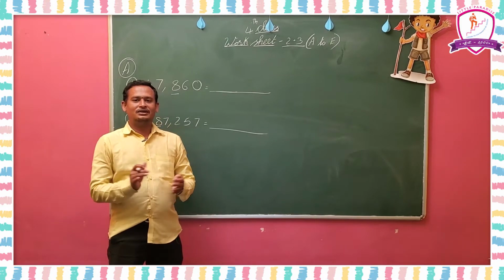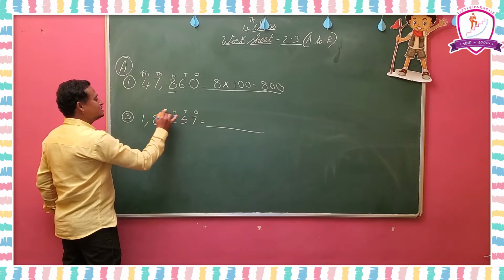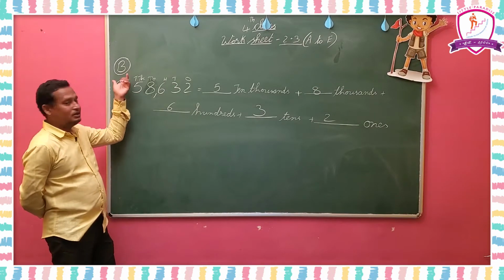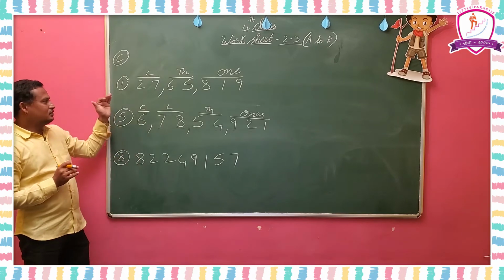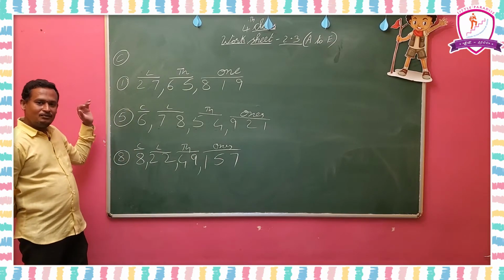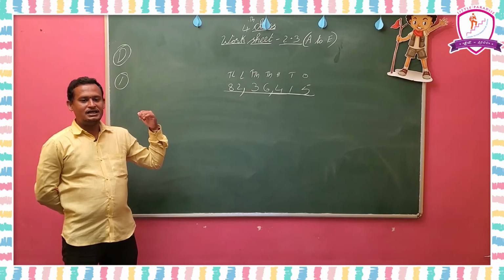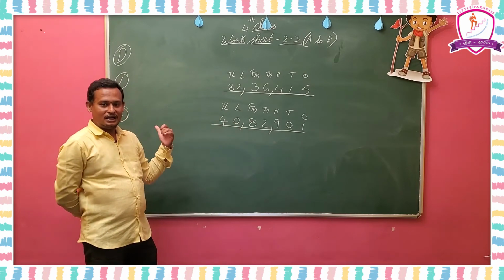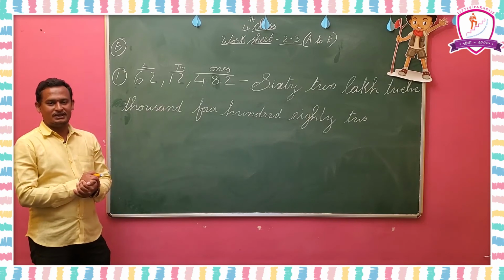4TH CLASS MATHS APPLICATION BOOK 2. 3 (A to E) - LITTLE PARADISE SCHOOL - TANUKU